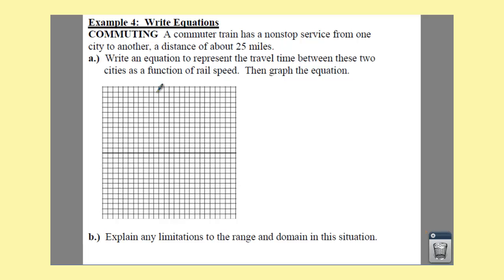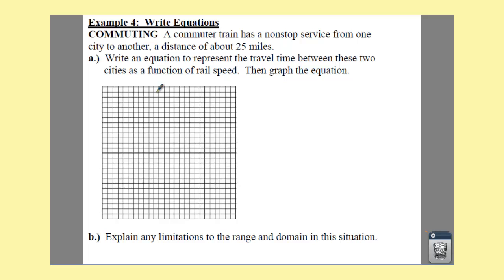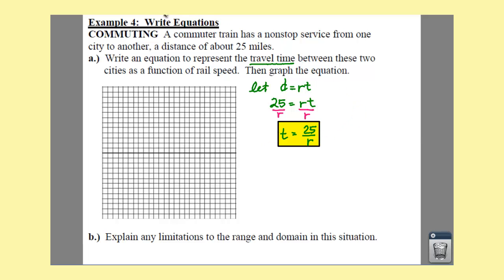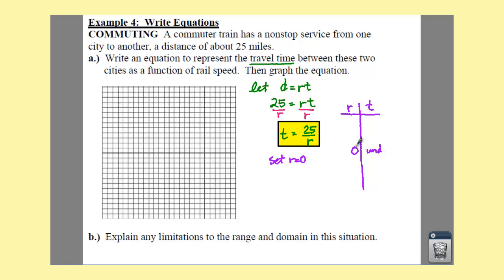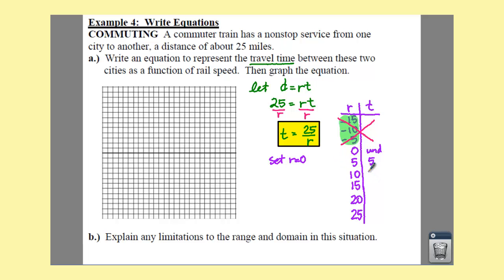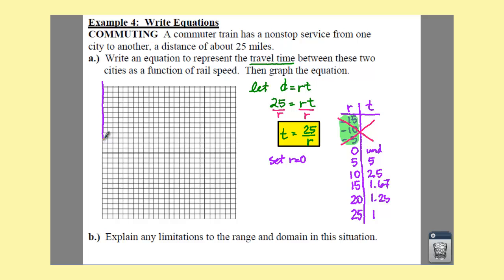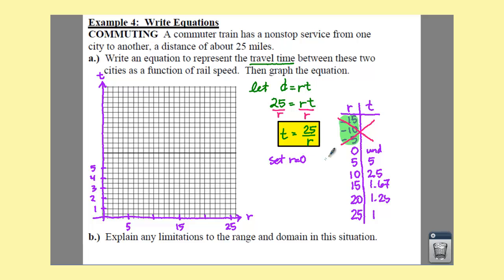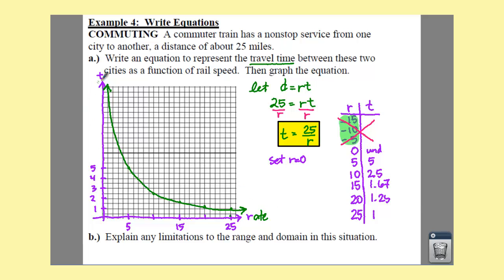Algebra 2: 8.3 Notes: Example 4 - Writing a Reciprocal Equation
Example 4 shows how to use the _d = rt_ equation to help solve a real-life problem.  Once you find the equation and solve for _t_, then you can graph the resultant equation.